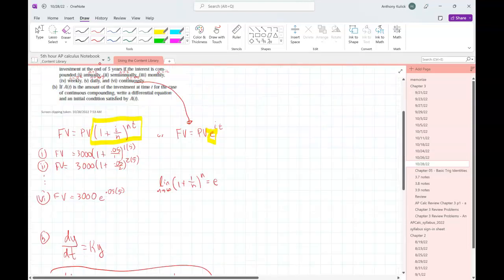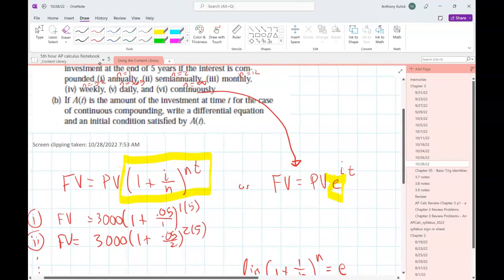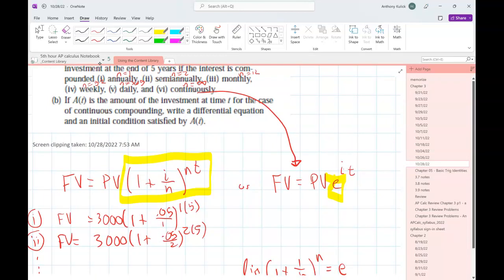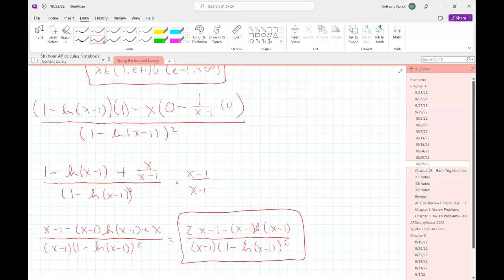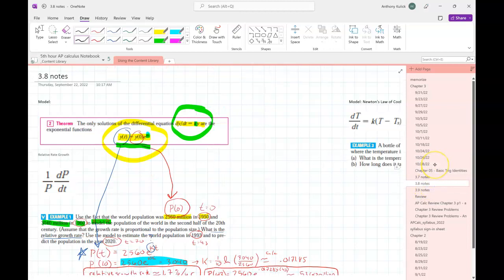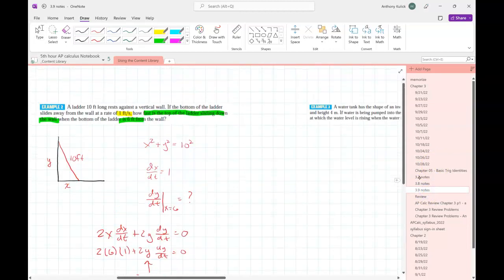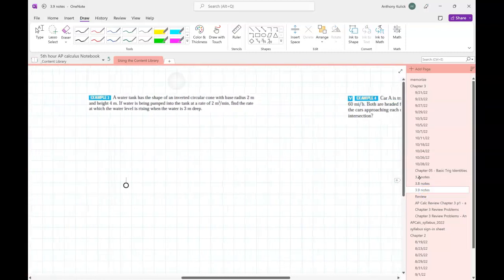10/28/22 AP Calc - 5th hour